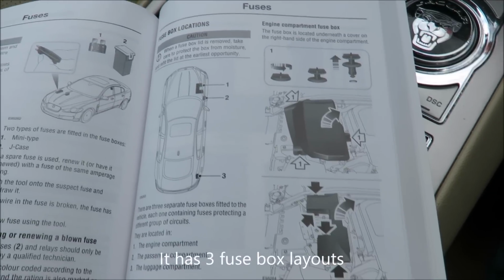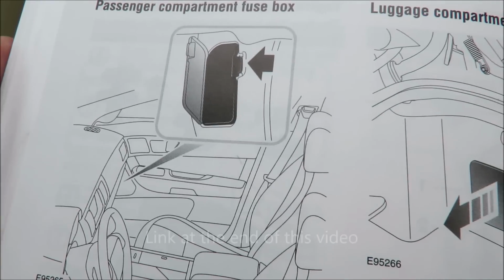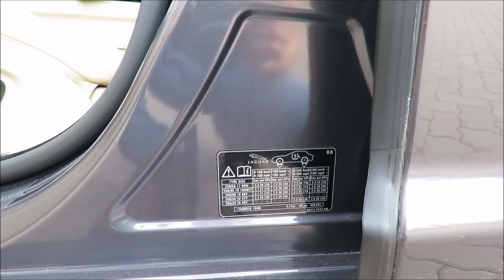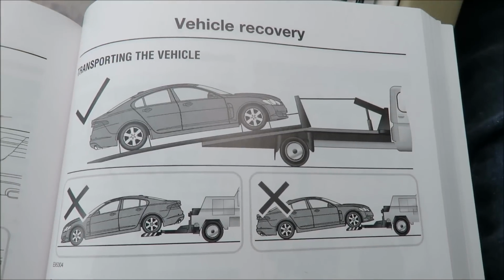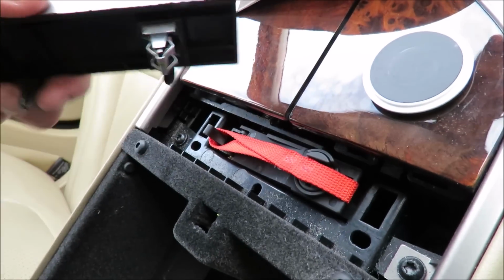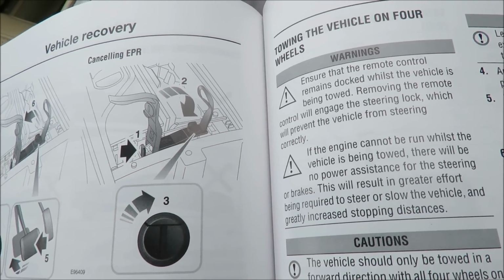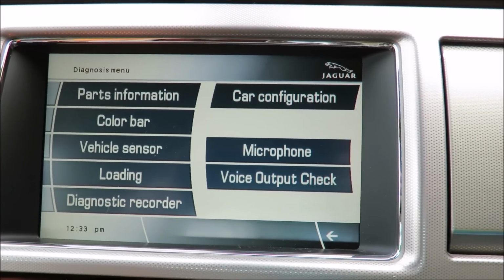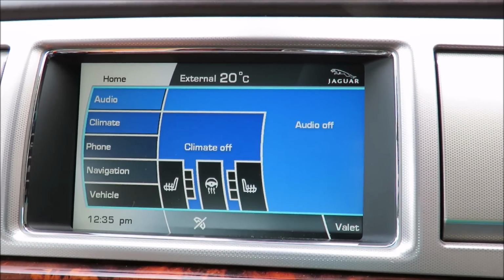Bet you didn't know this about the Jaguar XF part 4 😎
Is your XF hiding some secrets from you?